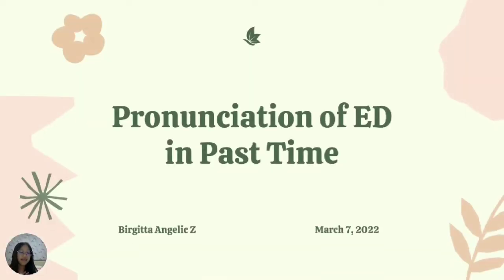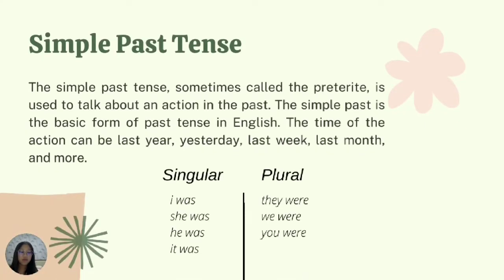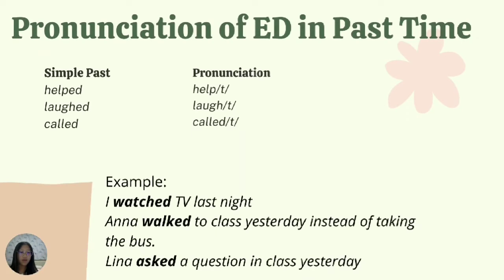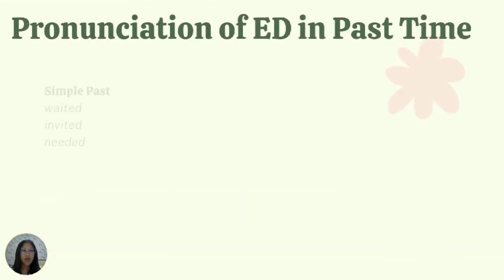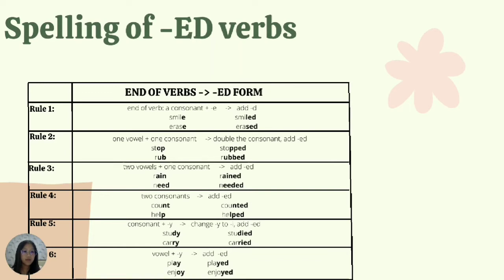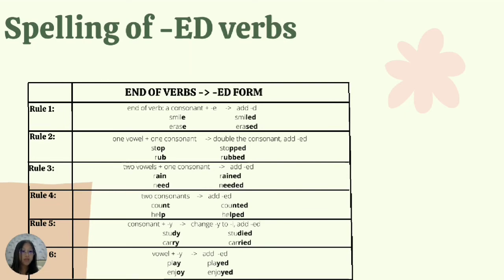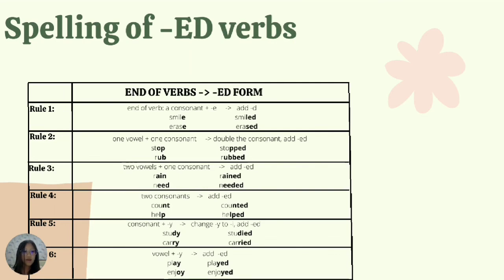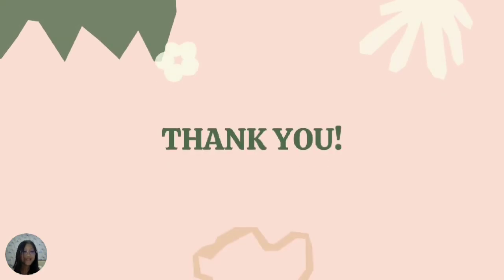ED sound in Simple Past Tense